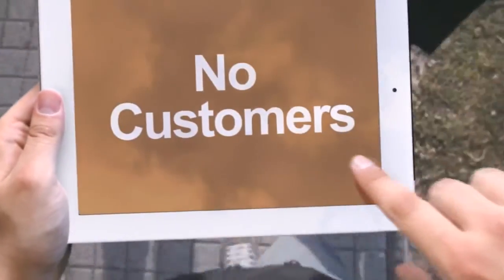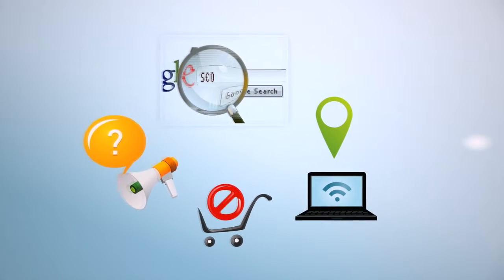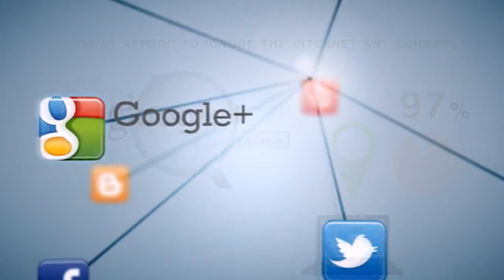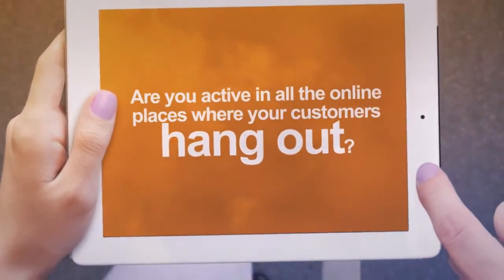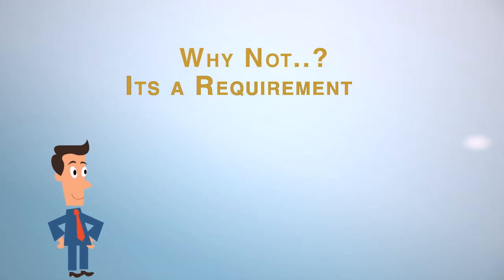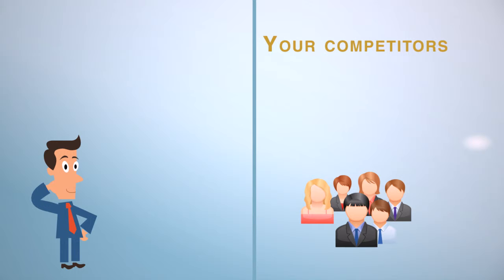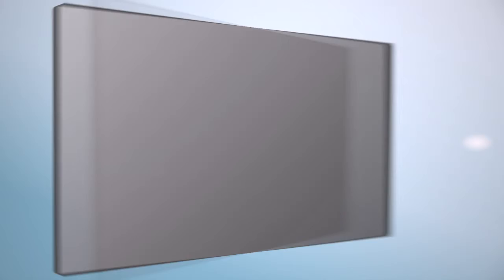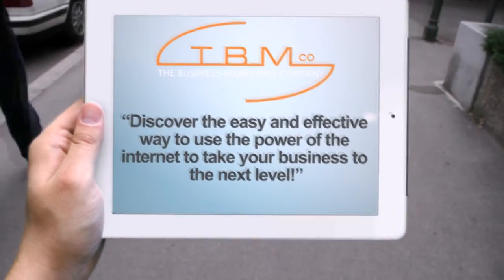Brisbane Advertising Agencies - TBMco Australia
Brisbane Advertising Agencies, TBMco specialises in small and local business advertising. Including Video Marketing, Search Engine Optimisation plus Web Design and Development.